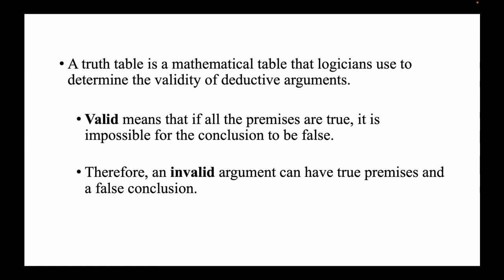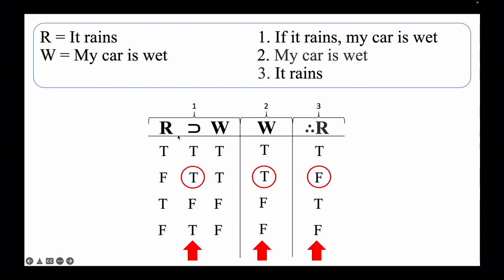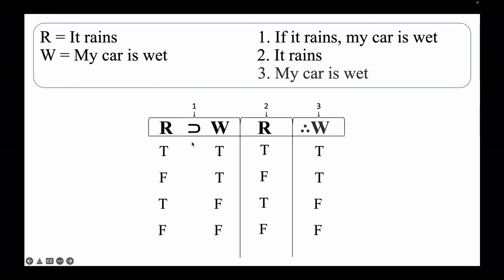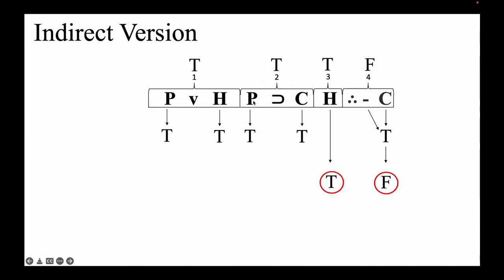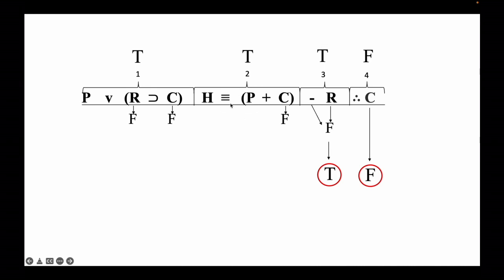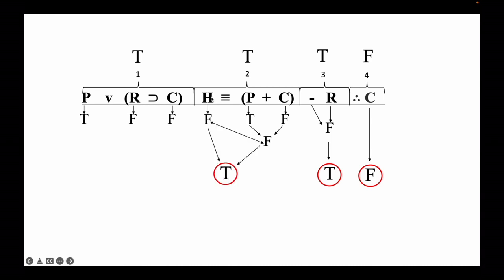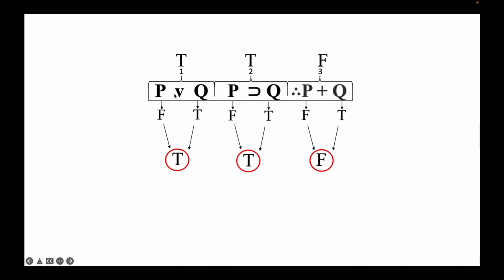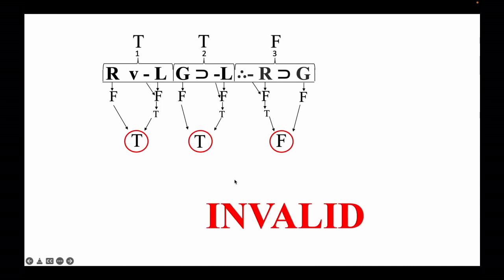INDIRECT TRUTH TABLES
In this video I discuss indirect truth tables.